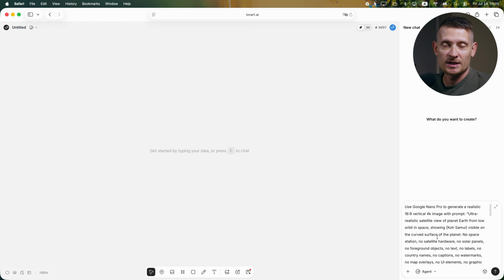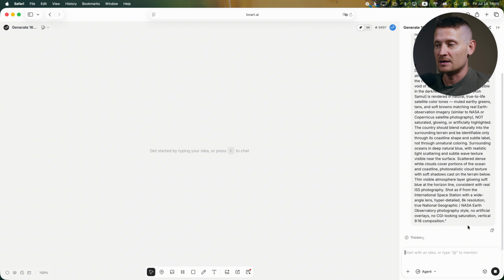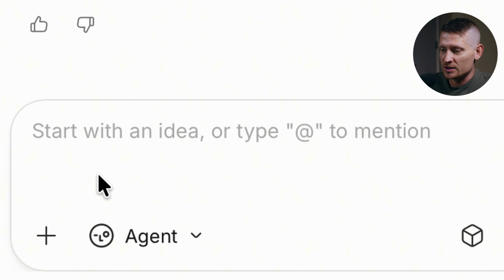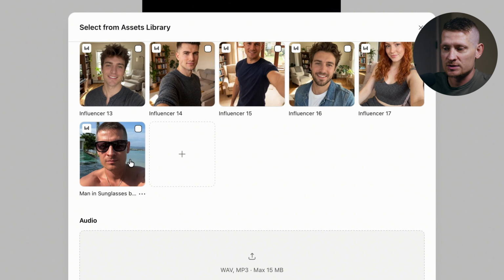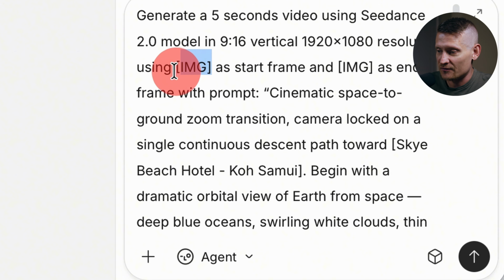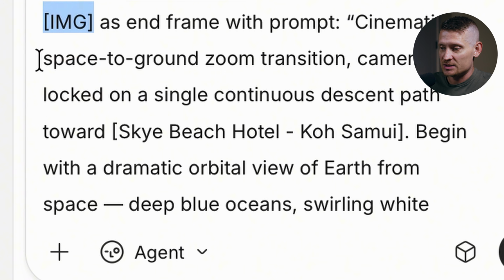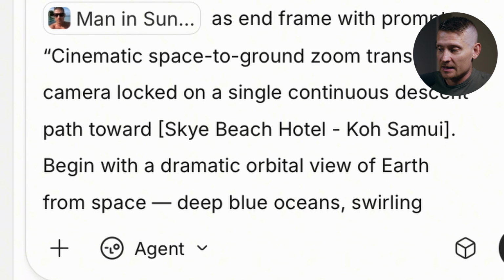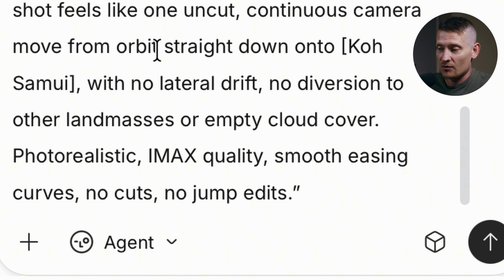This AI Zoom Effect Went Viral (Here's How I Made It)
I recreated that viral "zoom from space" effect using Lovart.ai — and it's way easier than you'd think. In this video I break down the exact prompts I used to generate a realistic satellite Earth image and turn it into a cinematic space-to-ground zoom video, landing right on a beachfront location.

PROMPT 1:
"Use Google Nano Pro to generate a realistic 16:9 vertical 4k image with prompt: “Ultra-realistic satellite view of planet Earth from low orbit in space, showing [COUNTRY]  visible on the curved surface of the planet. No space station, no satellite hardware, no solar panels, no foreground objects, no text, no labels, no country names, no captions, no watermarks, no map overlays, no UI elements, no graphic annotations of any kind — purely a clean photographic image with no typography anywhere in frame. — only Earth and the black void of space, framed as a clean unobstructed orbital view. Dramatic cinematic lighting with a bright atmospheric glow (thin blue rim light) along the curvature of the Earth against the black void of space, scattered stars faintly visible in the darkness. The landmass of [COUNTRY] is rendered in natural, true-to-life satellite color tones — muted earthy greens, tans, and soft browns matching real Earth-observation imagery (similar to NASA or Copernicus satellite photography), NOT saturated, glowing, or artificially highlighted. The country should blend naturally into the surrounding terrain and be identifiable only through its coastline shape and subtle label, not through unnatural coloring. Surrounding oceans in deep natural blue, with realistic light scattering and subtle wave texture visible near the surface. Scattered dense white clouds cover portions of the ocean and coastline, photorealistic cloud texture with soft shadows cast on the terrain below. Thin visible atmosphere layer glowing soft blue at the horizon line, consistent with real ISS photography. Shot as if from the International Space Station with a wide-angle lens, hyper-detailed, 8k resolution, true National Geographic / NASA Earth Observatory photography style, no artificial overlays, no CGI-looking saturation."

PROMPT 2:
"Generate a 5 seconds video using Seedance 2.0 model in 9:16 vertical 1920x1080 resolution using [IMG] as start frame and [IMG] as end frame with prompt: “Cinematic space-to-ground zoom transition, camera locked on a single continuous descent path toward [Skye Beach Hotel - Koh Samui]. Begin with a dramatic orbital view of Earth from space — deep blue oceans, swirling white clouds, thin atmospheric halo glowing against black space, with the landmass of [COUNTRY] clearly visible and centered in frame from the very first moment. The camera begins a slow, purposeful descent, accelerating through the upper atmosphere with a subtle lens flare and heat haze effect, coastlines and coastal waters coming into view. The camera pushes forward with increasing velocity, closing distance rapidly, ground details sharpening — mountains, roads, and vegetation coming into focus. The motion eases to a gentle float as it approaches ground level over [Koh Samui]'s terrain. The entire shot feels like one uncut, continuous camera move from orbit straight down onto [COUNTRY], with no lateral drift, no diversion to other landmasses or empty cloud cover. Photorealistic, IMAX quality, smooth easing curves, no cuts, no jump edits."